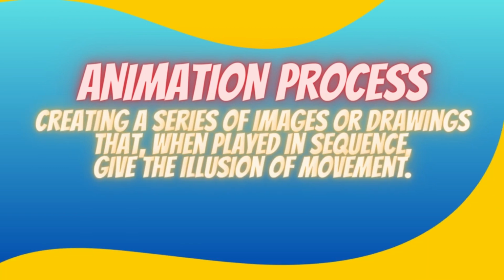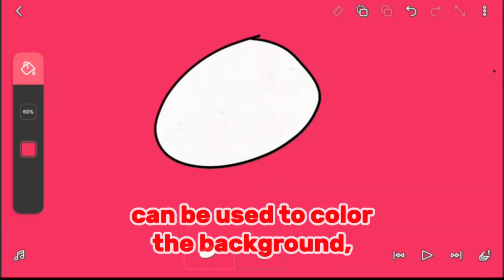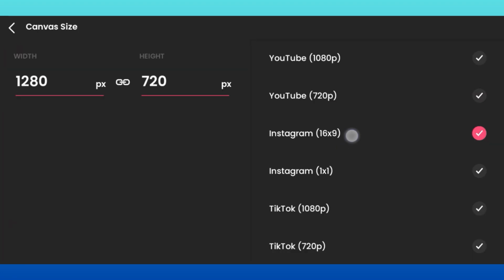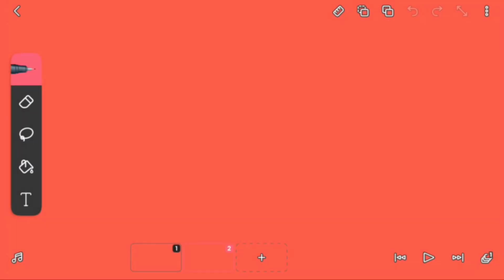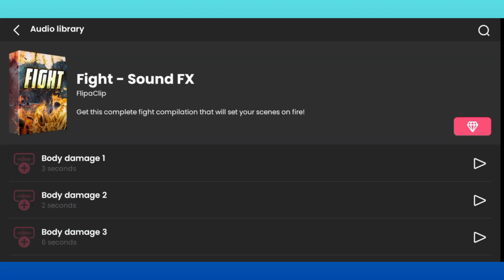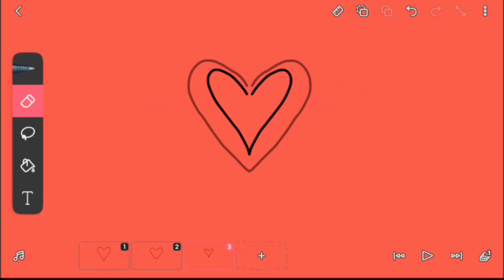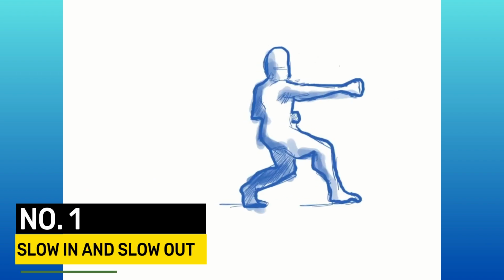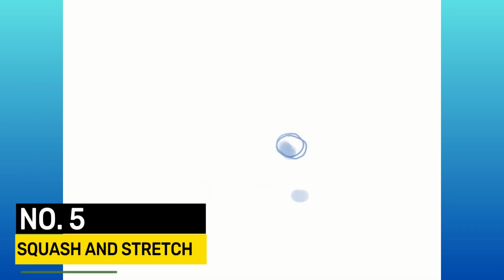FLIPACLIP TUTORIAL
GROUP 3 ANIMATION TUTORIAL VMIS